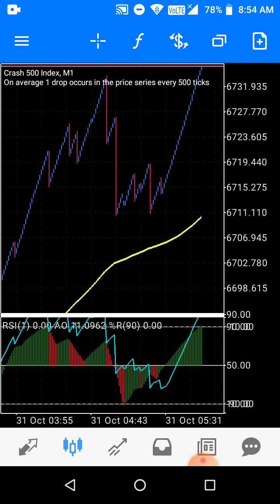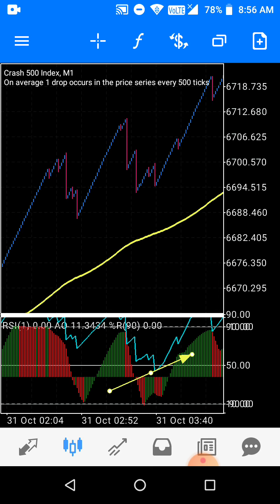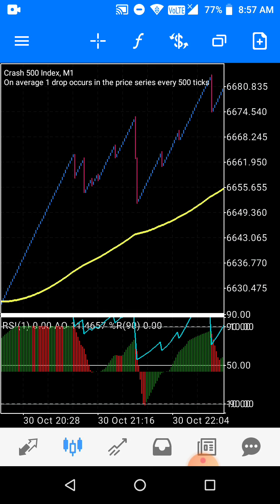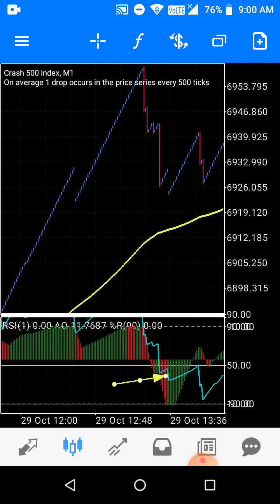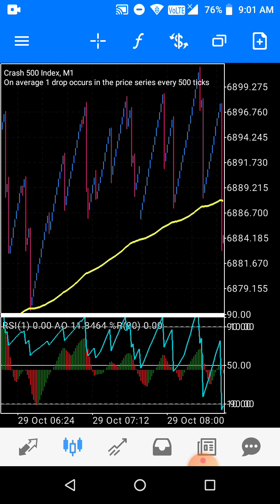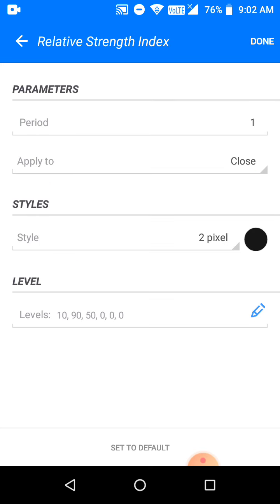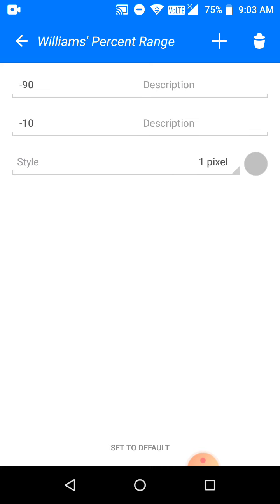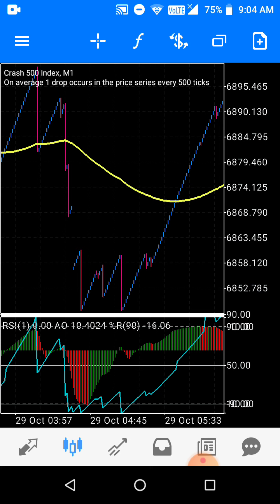DOUBLE SETUP TO SCALP CRASH500 ..5CANDLES MAX.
This is an epic one use it to your advantage.

Incase you need any clarifications my WhatsApp n email is open